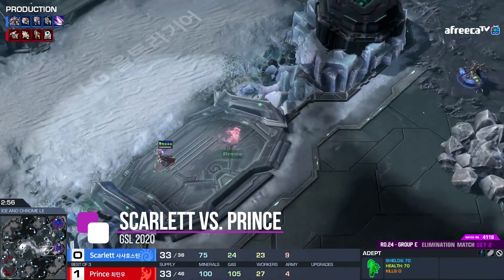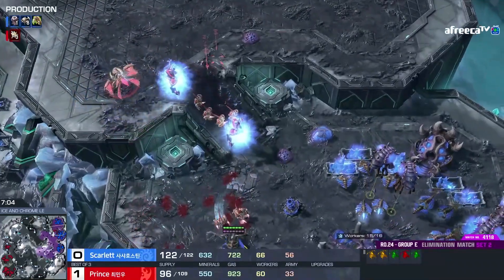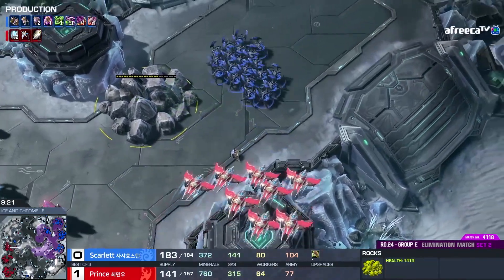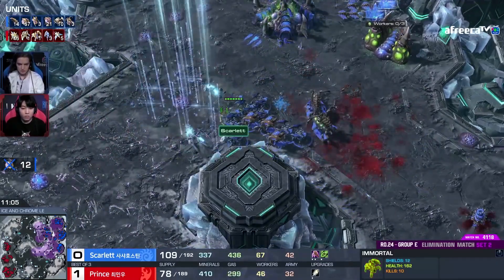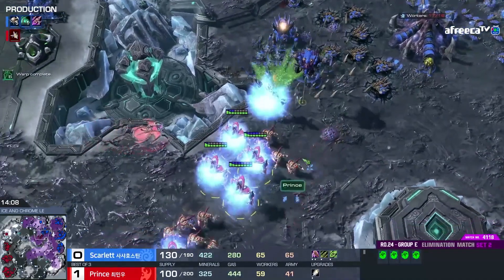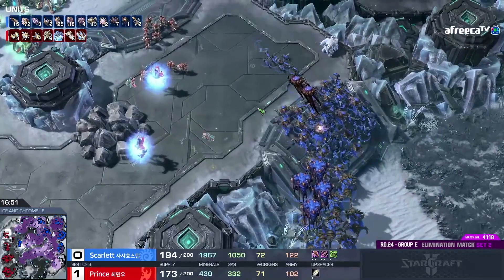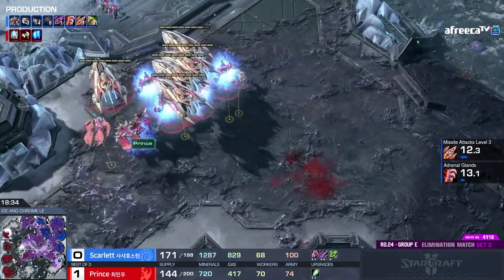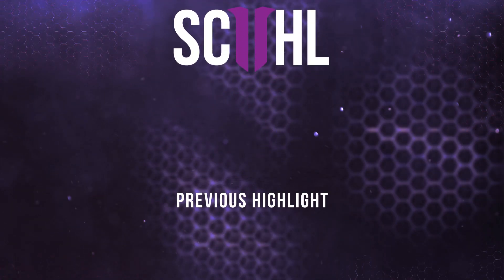Scarlett vs. Triple Stargate - Starcraft 2: Scarlett vs. Prince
Scarlett vs. Prince in a very back and forth Protoss vs Zerg